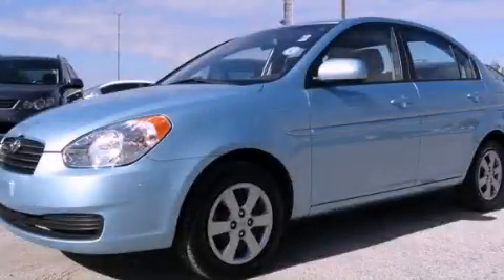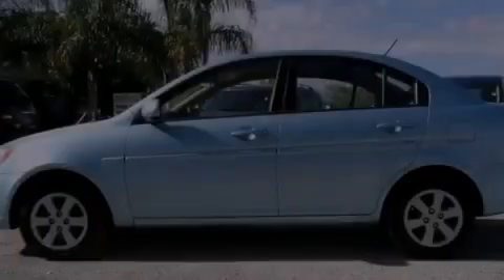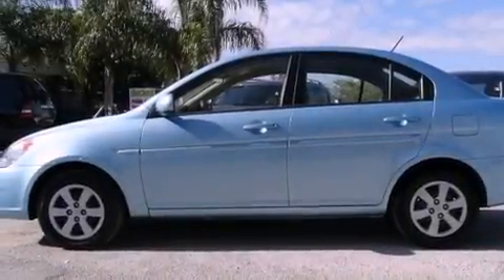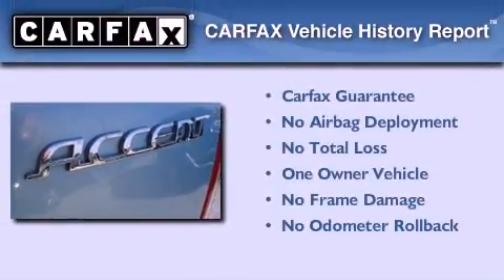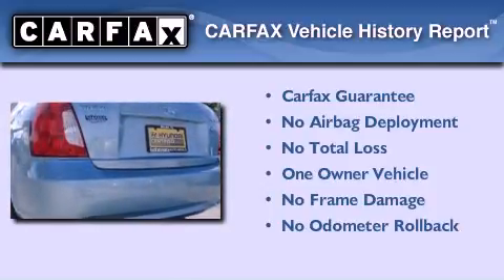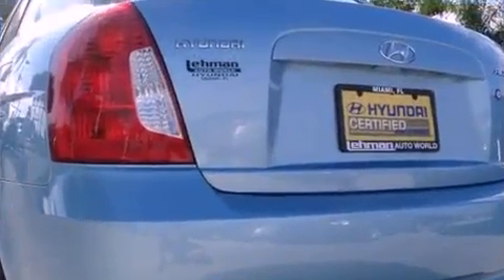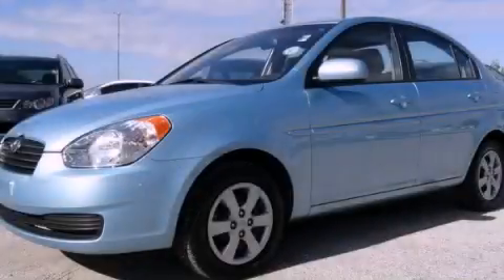2010 HYUNDAI ACCENT Miami FL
Year : 2010
 Make : HYUNDAI
 Model : ACCENT
 Engine : dohc 16v i-4
 Trans . : automatic
 Exterior : light blue
 Miles : 38,134
 Interior : light blue

 Lehman Mazda

 2010 HYUNDAI ACCENT Miami FL